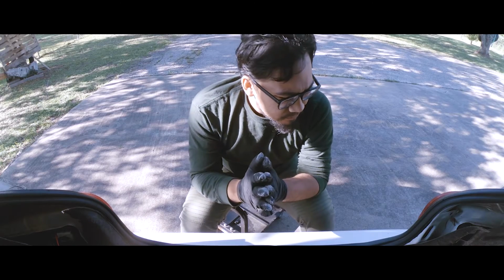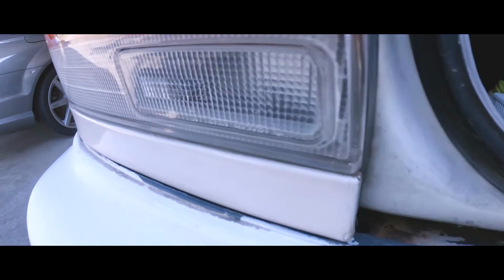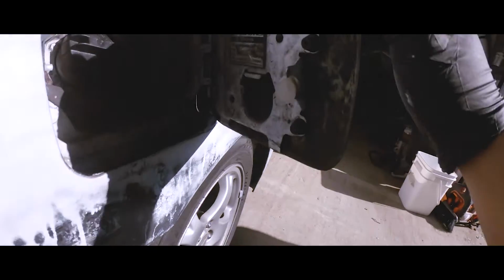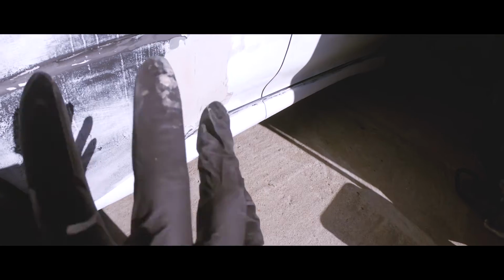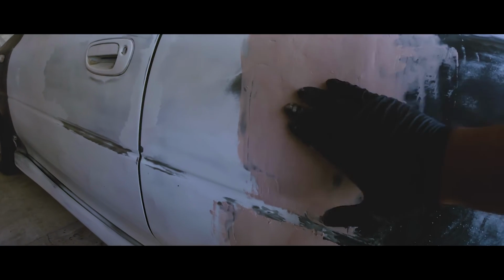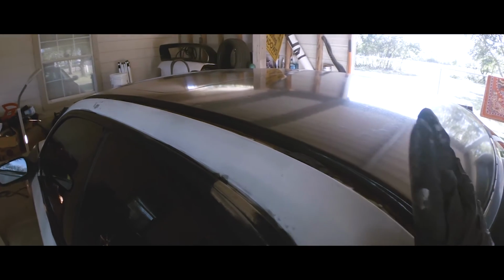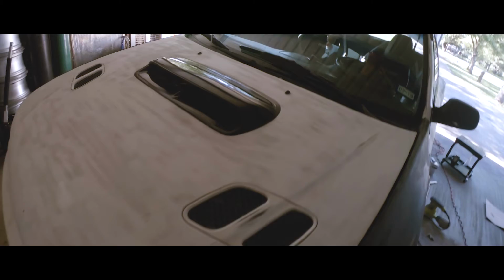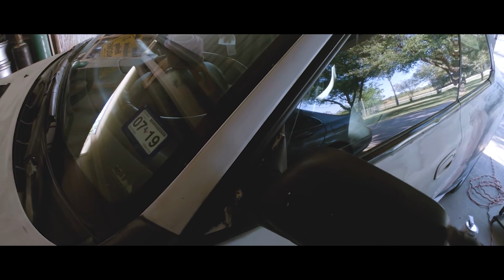Project Itashabaru Revive ep1 Update Vlog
I haven't had an updated video in a while, I been preoccupied with another endeavor. Here is an update on my Subie project. Getting it back in great tip top shape and ready for ver 6 itasha wrap.

Fixed the rear bumper sagging issue, and sides has been flared out and tacked on for now. The wide body panels has been sanded a bit more and filled in with more bondo.

Ill update from week to week with vlog style updates.

If you like what you see or just want to follow the stages of the car, don't forget to press the sub button and bell icon to get notification on new content.